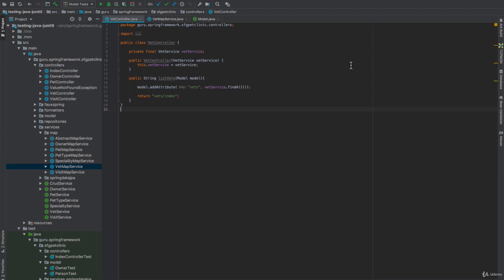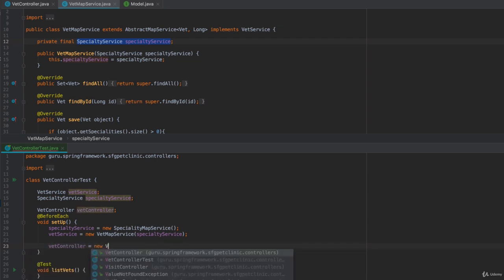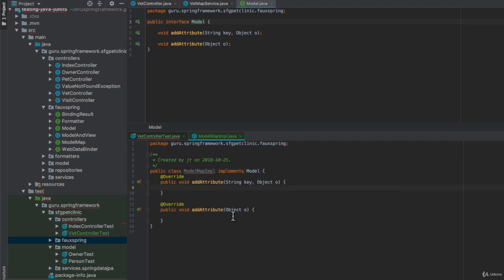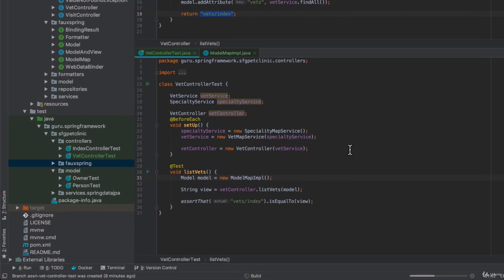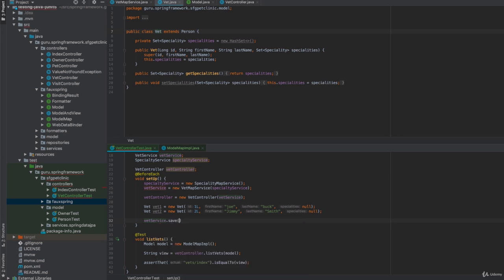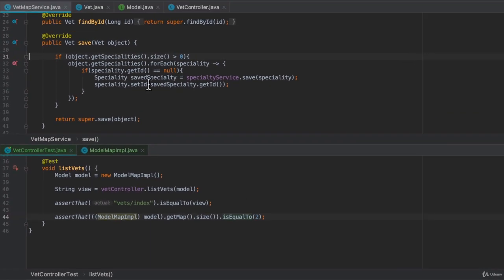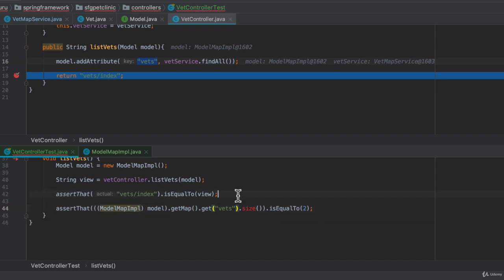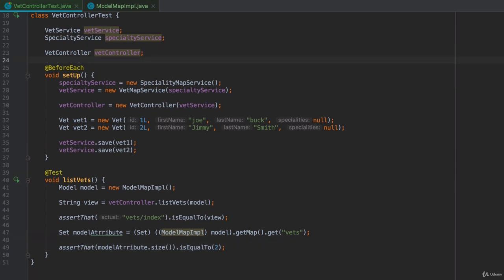5.16 Assignment Review Write JUnit Test for Vet Controller List Vets